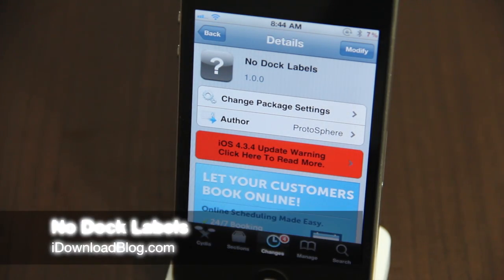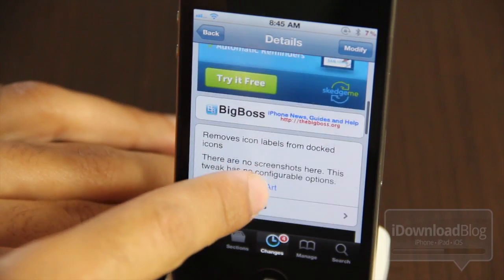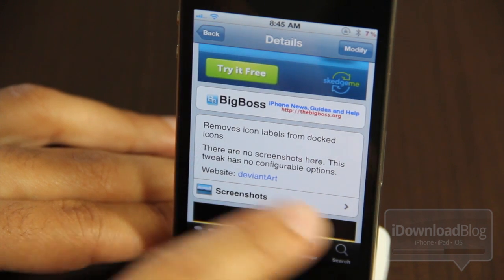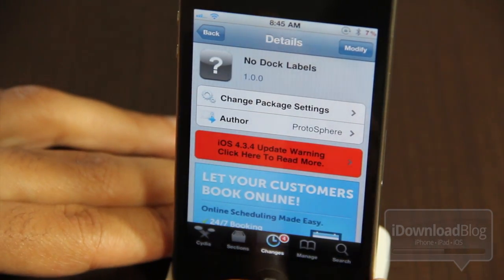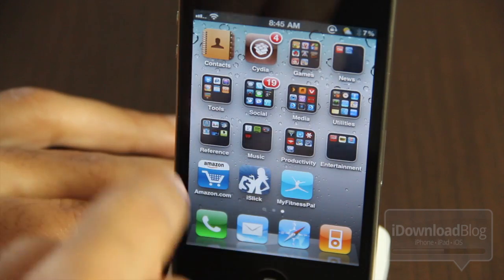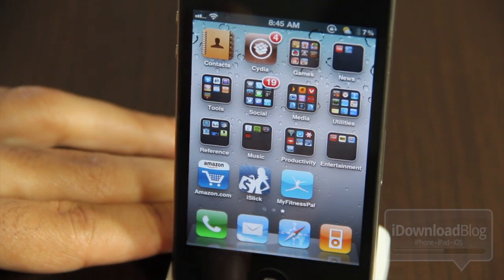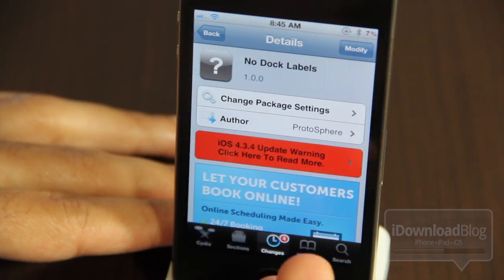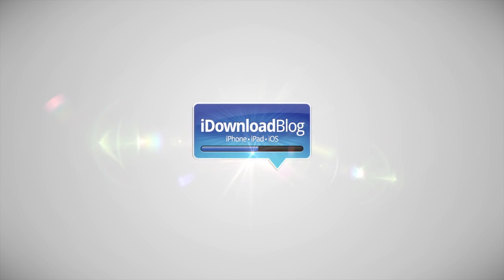'No Dock Labels' Removes Text Labels From Your Dock Icons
Name: No Dock Labels
Description: Removes text labels from icons in your iPhone's Dock.
Price: Free
Repo: BigBoss
Developer: ProtoSphere

About iDB